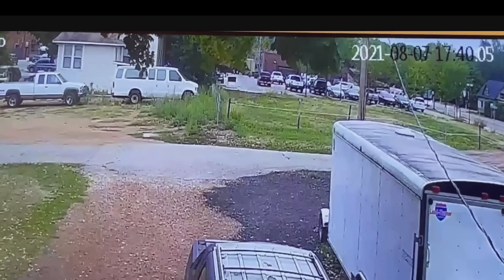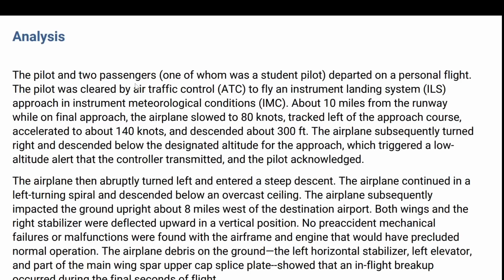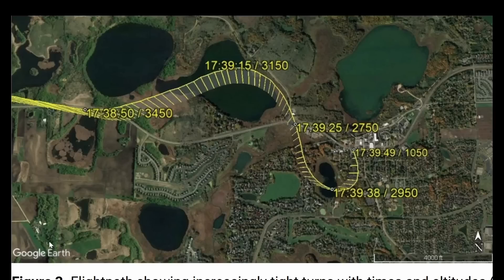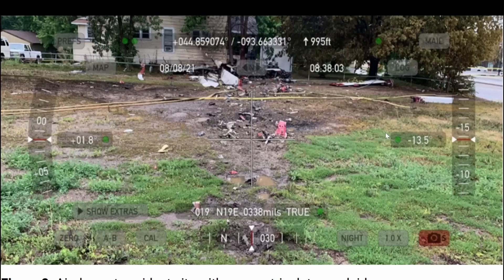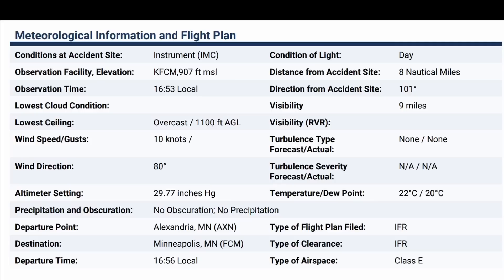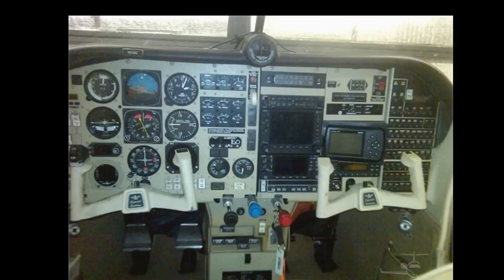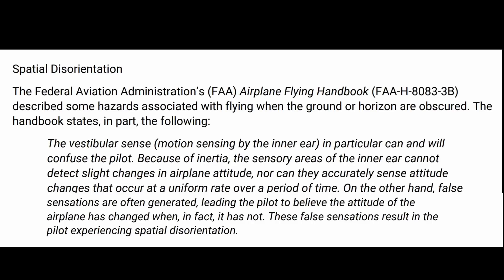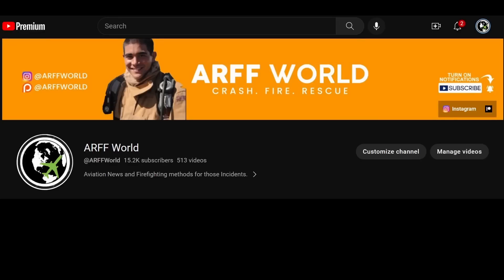Spatial Disorientation is Serious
NTSB Final Report from August 7, 2021 of a Mooney M20M (N9156Z) in  Victoria, Minnesota.

How do pilots recover from spatial disorientation?
What are some ways to prevent spatial disorientation from occuring?